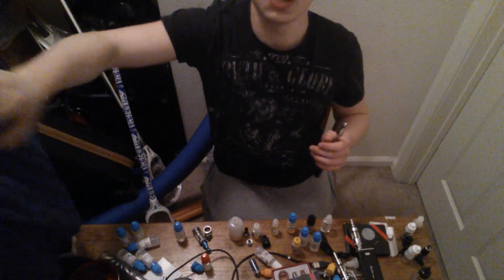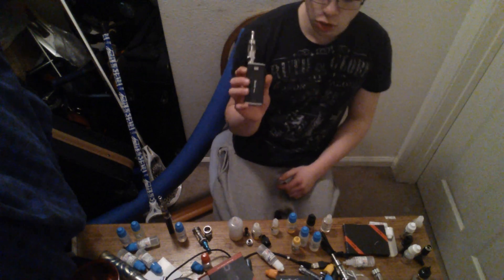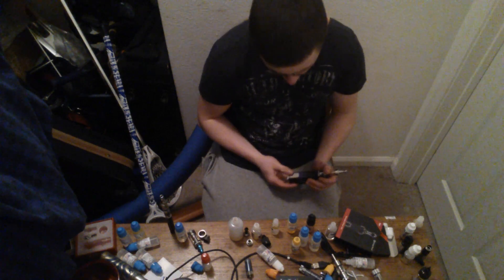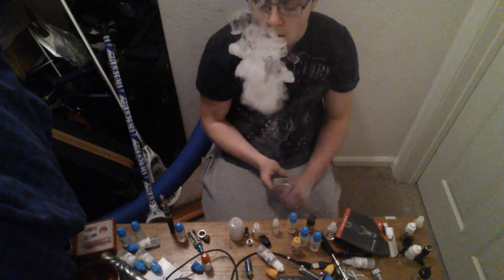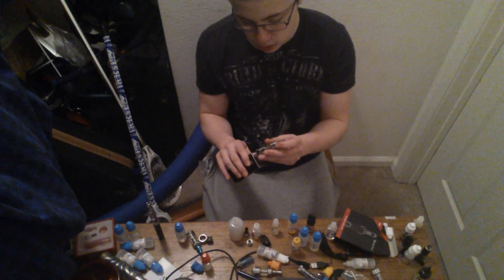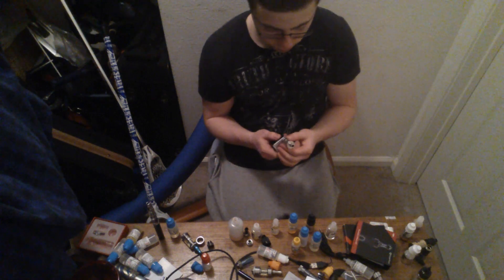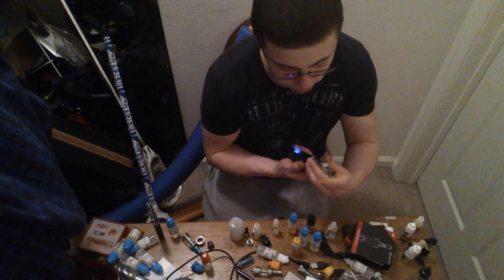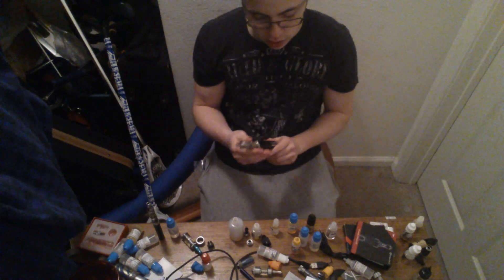Kanger Protank 3/Aero Tank Review